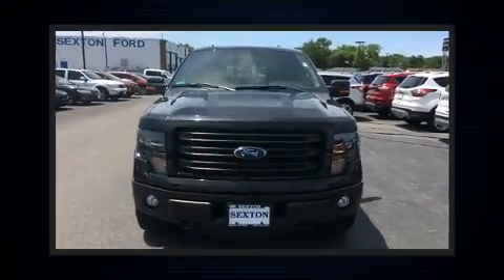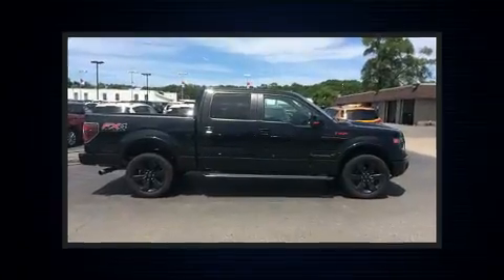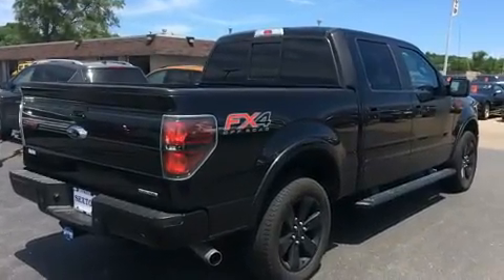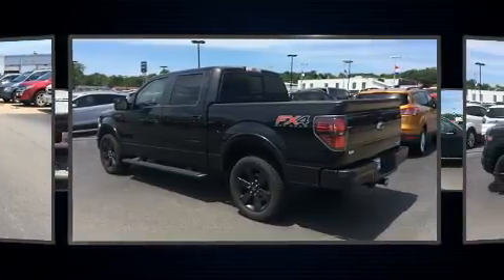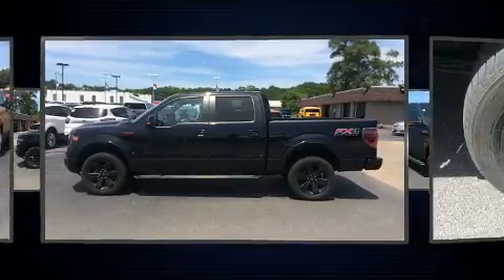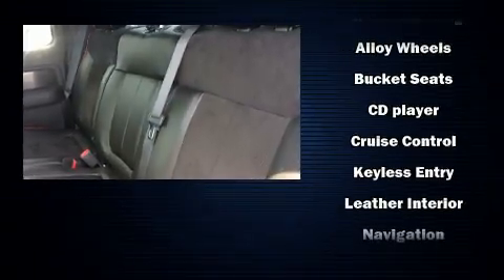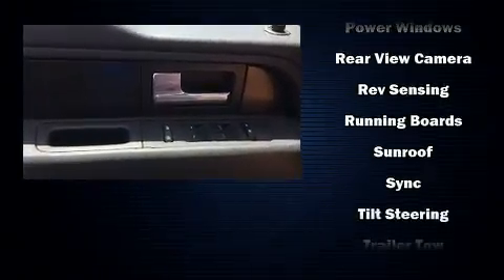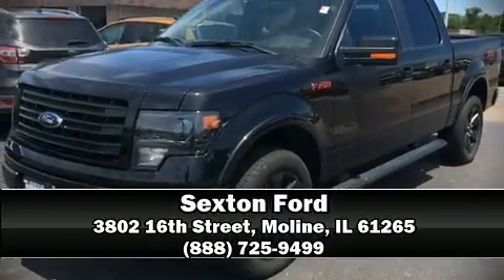2014 Ford F-150 FX4 in Moline, IL 61265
Sexton Ford
3802 16th Street

You can expect a lot from the 2014 Ford F-150. With just over 30,000 miles on the odometer, you can be confident that this pre-owned vehicle will provide you reliable transportation. It features four-wheel drive capabilities, a durable automatic transmission, and 5 liter 8 cylinder engine. Ford infused the interior with top shelf amenities, such as: a tachometer, variably intermittent wipers, a rear step bumper, tilt steering wheel, power windows, remote keyless entry, and more. Audio features include an AM/FM radio, and 4 speakers, providing excellent sound throughout the cabin. Ford ensures the safety and security of its passengers with equipment such as: dual front impact airbags, head curtain airbags, traction control, a security system, and 4 wheel disc brakes with ABS. Electronic stability control ensures solid grip atop the road surface, no matter how challenging the driving conditions. Our aim is to provide our customers with the best prices and service at all times. Stop by our dealership or give us a call for more information.